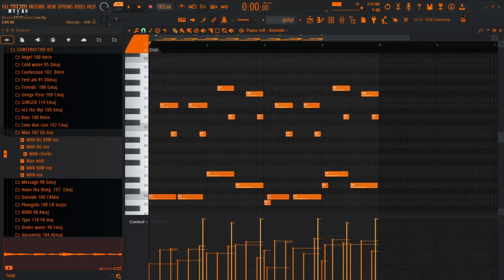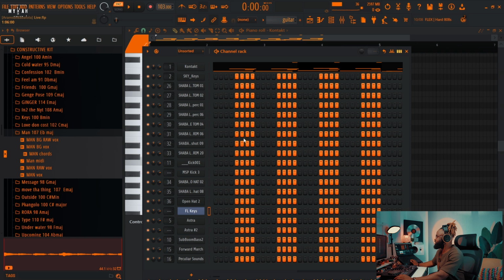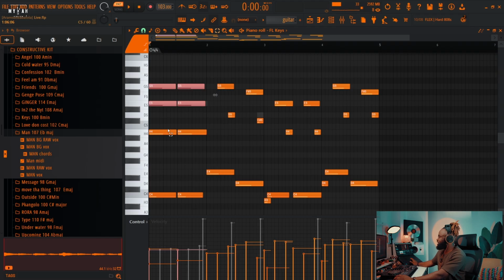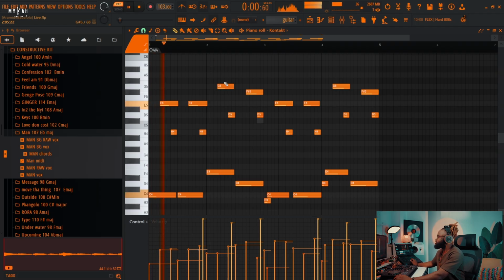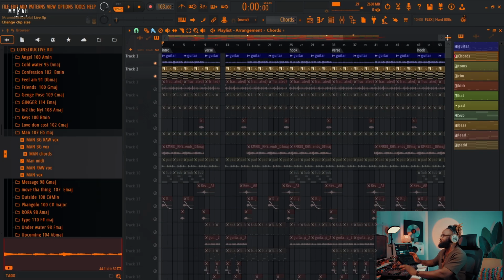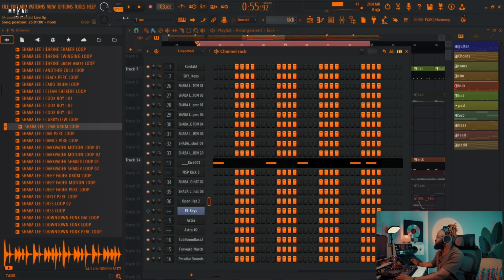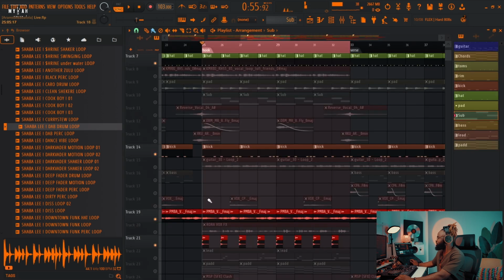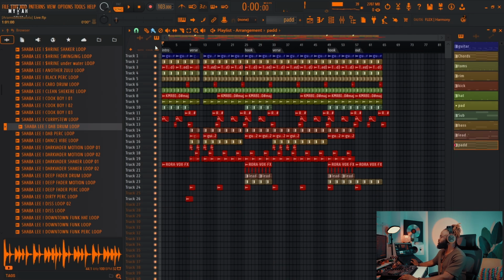How to make A Guitar Afro Fusion Type Beat In 2025 | Fl Studio Tutorial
How to make A Guitar Afro Type Beat In 2025 | Fl Studio Tutorial

00:00 Intro
00:23 Tempo
01:05 Drums
04:51 Chords
05:48 Guitar
07:42 Vox
10:33 Full Vibe
11:16 Out row